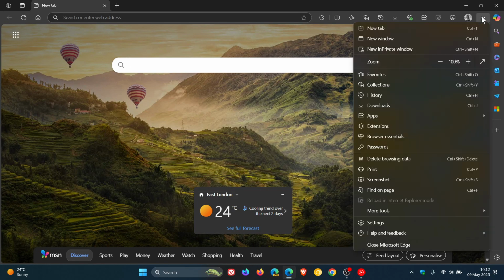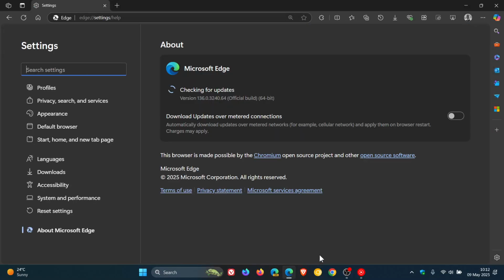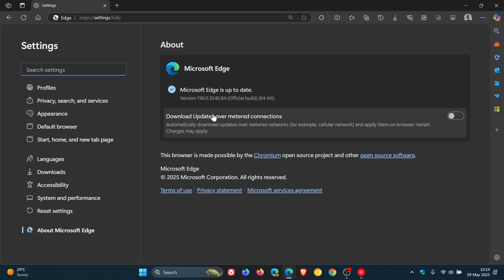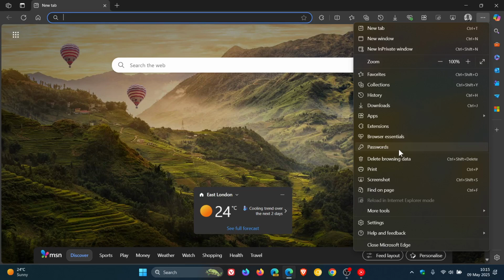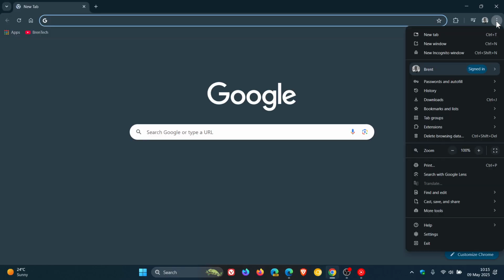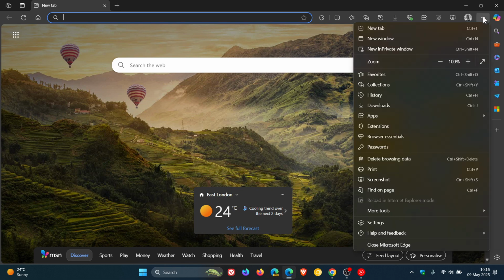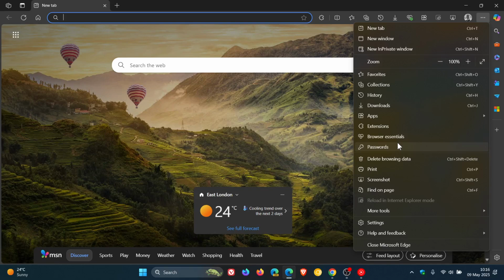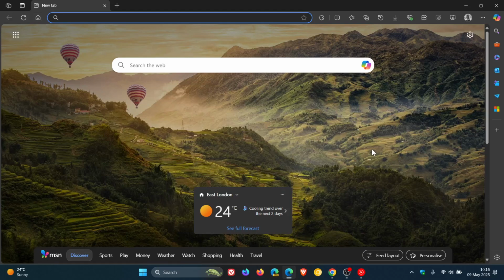Edge Security Update Makes it Easier to Access Your Passwords & Fixes Microsoft Editor Bug!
Weekly security fixes have arrived.